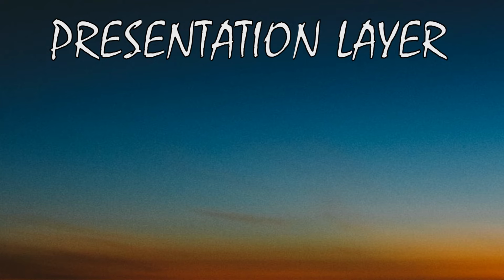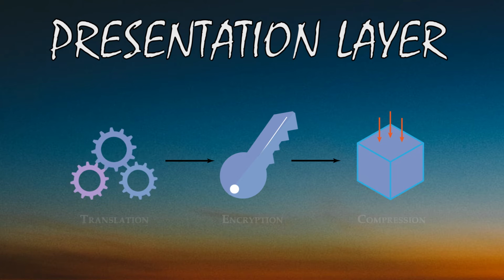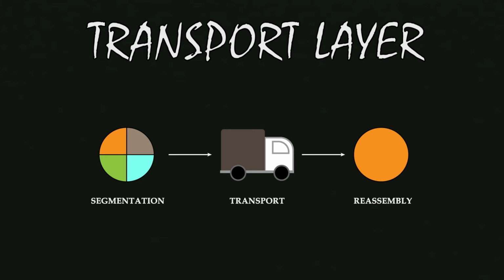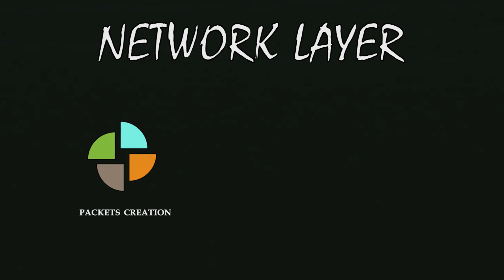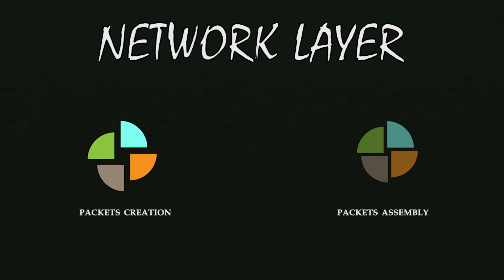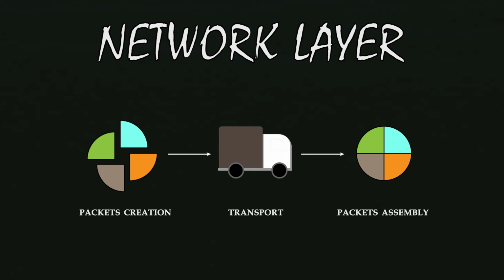1.1 - What is the OSI Model?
This video provides a brief introduction to the OSI Model and its seven layers. Enjoy!

0:00 - Introduction
0:15 - Protocol War?
0:30 - OSI Model Vs Competitor — Who won?
1:04 - Application Layer
1:21 - Presentation Layer
1:46 - Session Layer
2:30 - Transport Layer
3:19 - Network Layer
3:42 - Data Link Layer
4:12 - Physical Layer